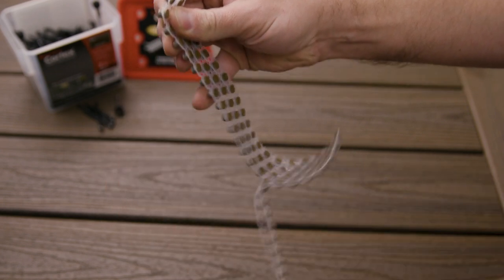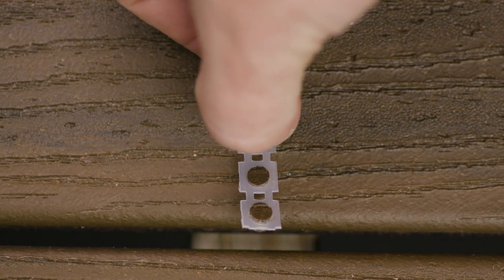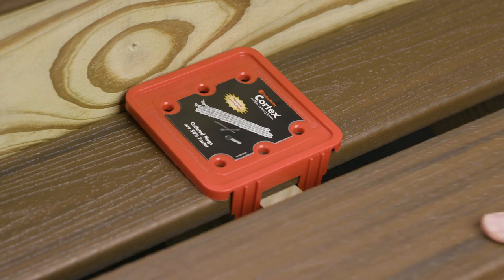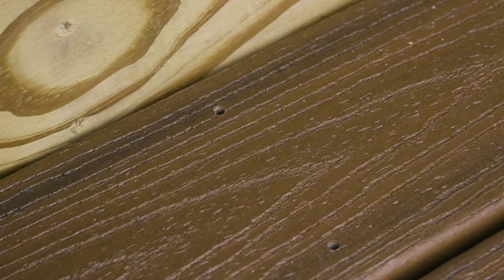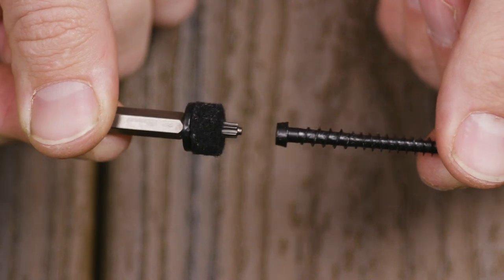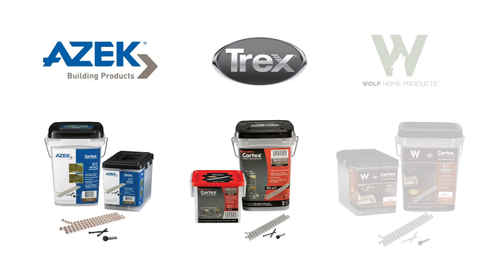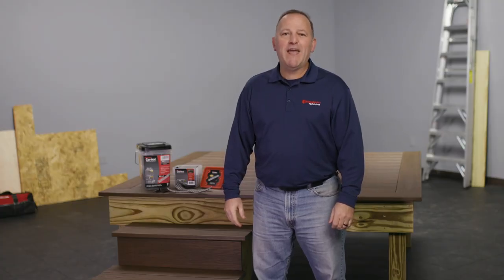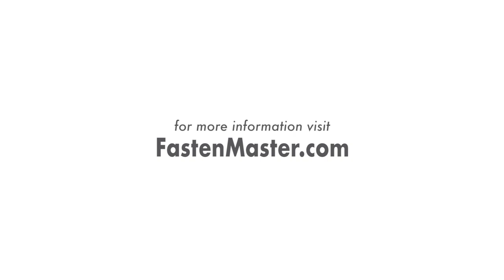Collated Cortex Hidden Fastening for Decking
The Cortex Hidden Fastening System is the best way to hide fasteners in composite, capstock, and PVC decking boards – now 50% faster on a collated strip.

Collated Strips Save Time: Remove the need to fumble with buckets of loose plugs and get plugs set 50% faster with collated strips.

Pre-Aligned Plug Grains: Pre-aligning the plugs make getting a perfect match faster without slowing down.

Perfect Match, Clean Finish: Cortex plugs are made from the same material as market-leading deck boards, creating a 100% perfect match every time.